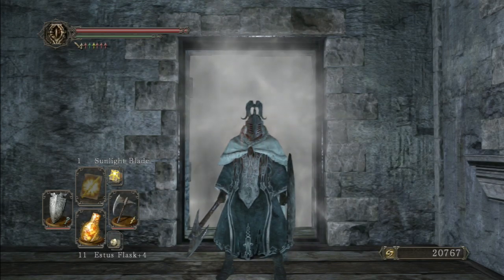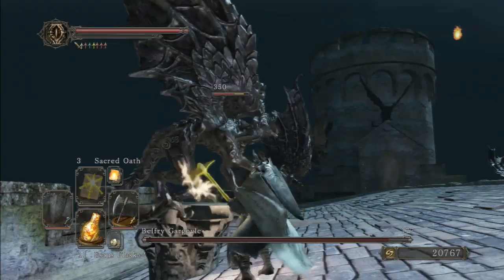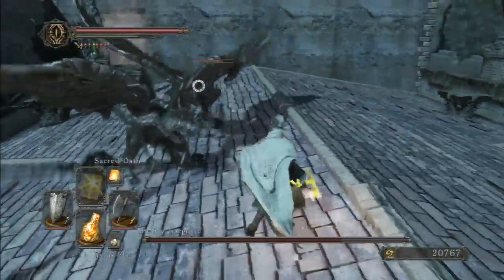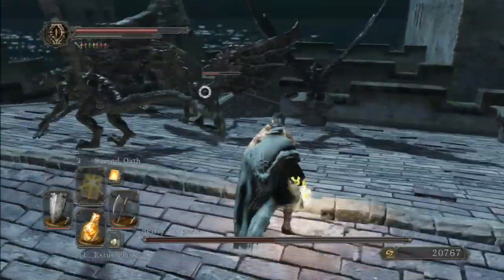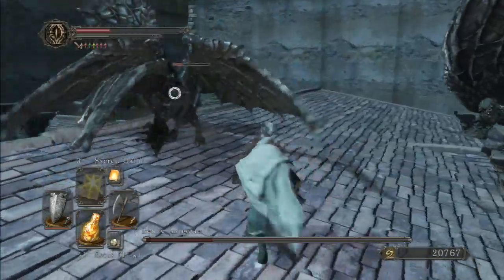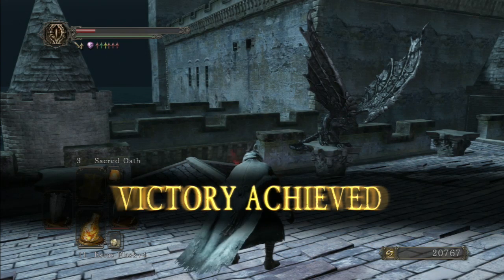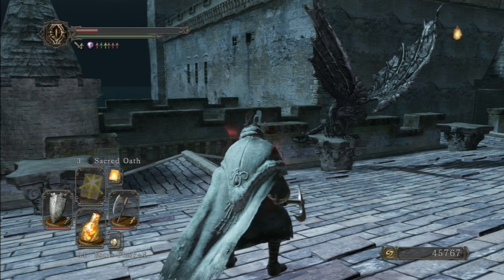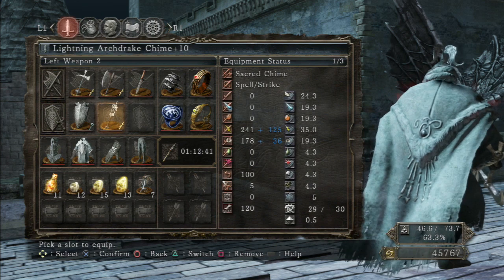Dark Souls II Boss Battle | Belfry Gargoyles | FP-DkS2